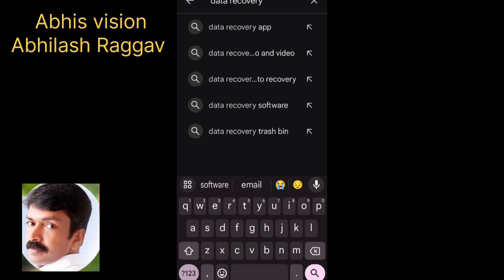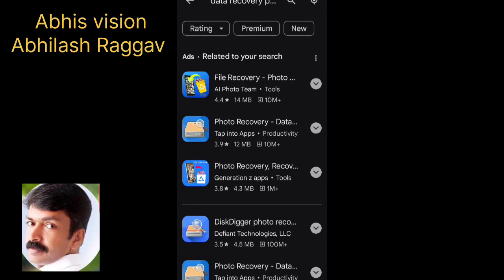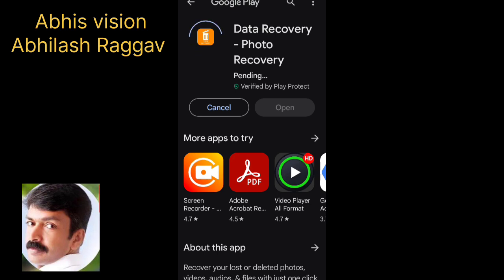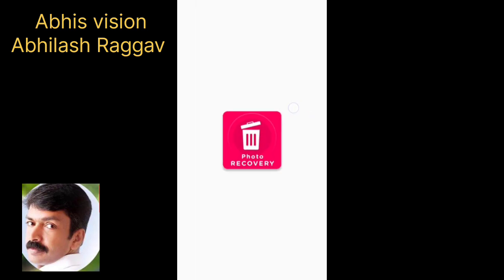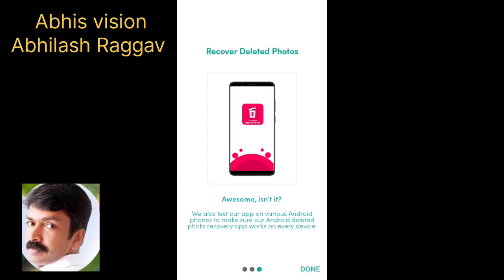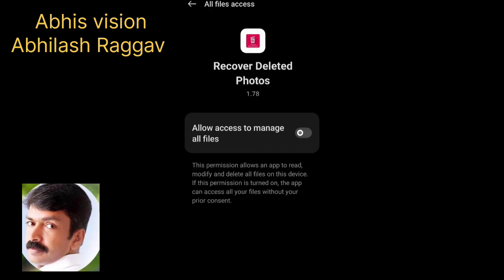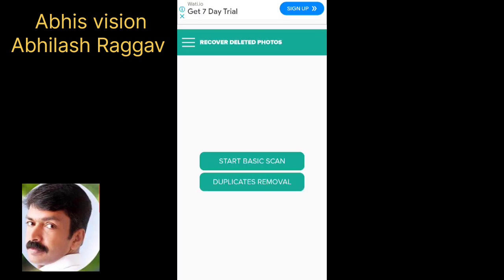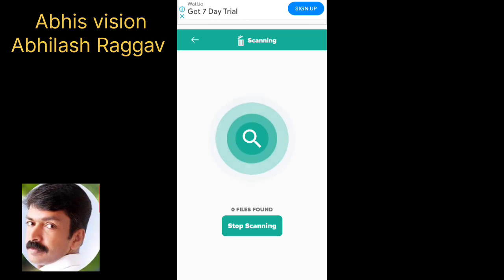ഒരു മിനിറ്റിൽ ഡിലീറ്റ് ചെയ്ത ഫയലുകൾ തിരിച്ചെടുക്കാം | How to Recover Deleted Files Quickly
This video is about an application that recovers deleted files from our mobile even if they were deleted long ago. The application can be downloaded from playstore.

app link

Thanks
Abhilash Raggav